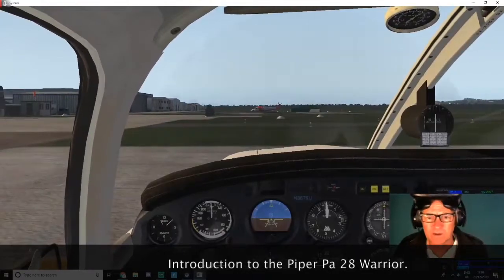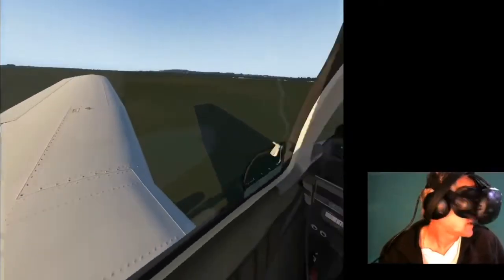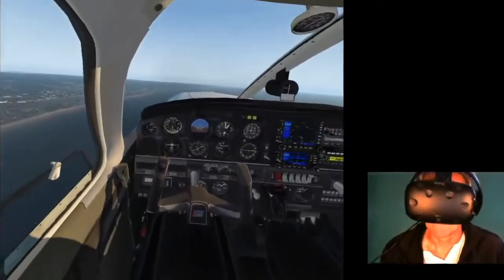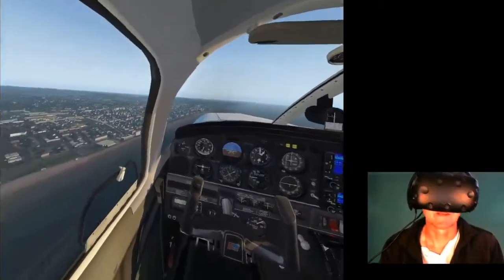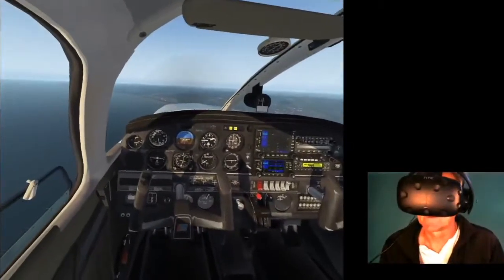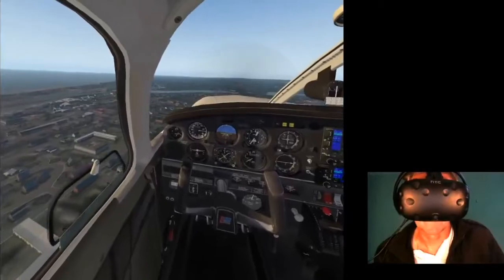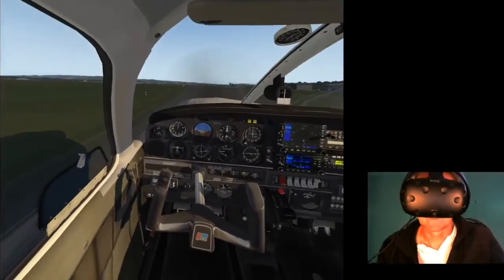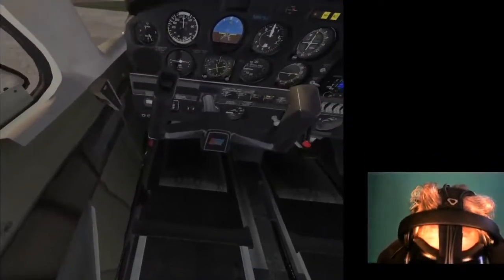TROG PA28 intro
Learn to fly for free. Driver Trog RCT gives an introduction flight in a PA 28 so that you can see the difference between the Pa28 and the Cessna 172.